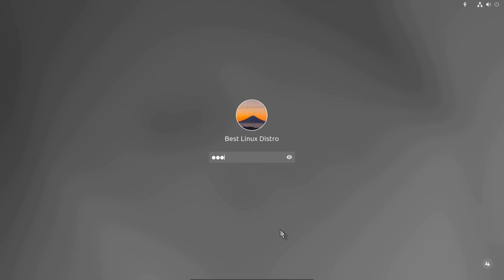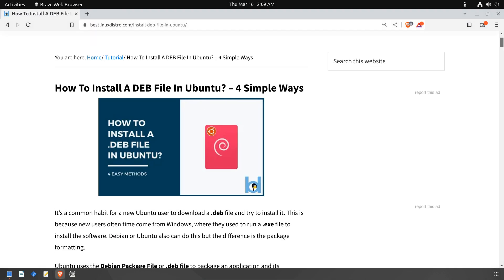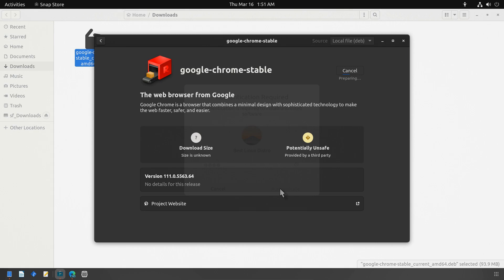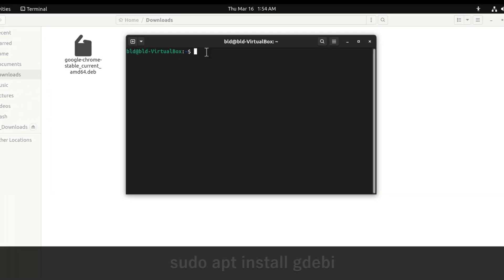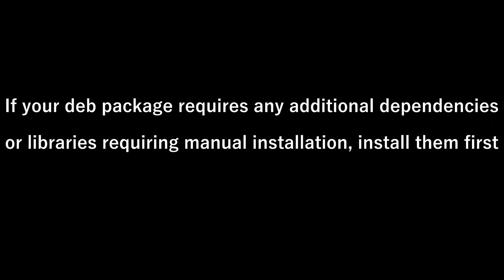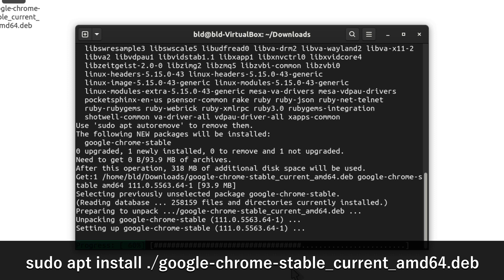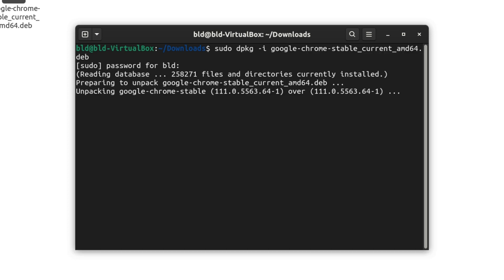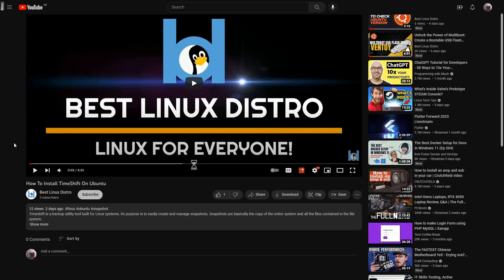How To Install A DEB File In Ubuntu? – 4 Simple & Easy Ways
It’s a common habit for a new Ubuntu user to download a .deb file and try to install it. This is because new users often time come from Windows, where they used to run a .exe file to install the software.

In this video, you will learn how to install a deb package in Ubuntu. You can also read the article if you want.